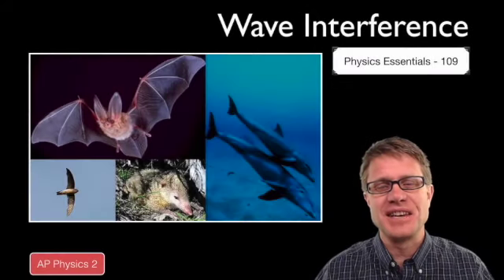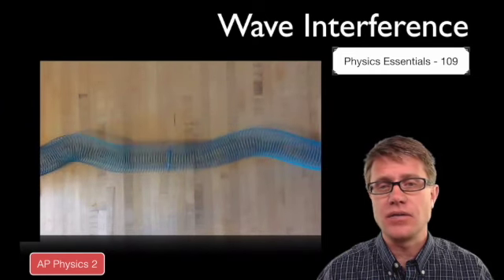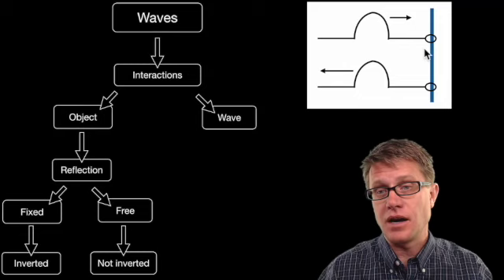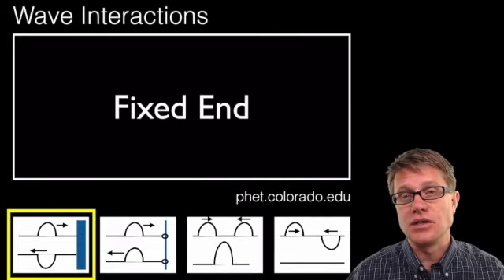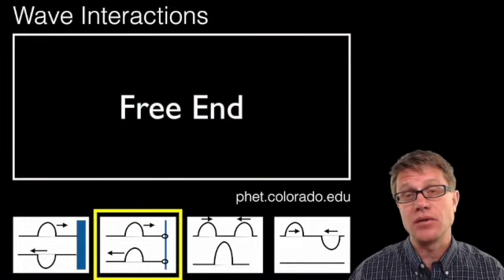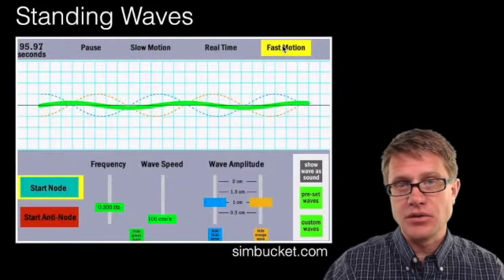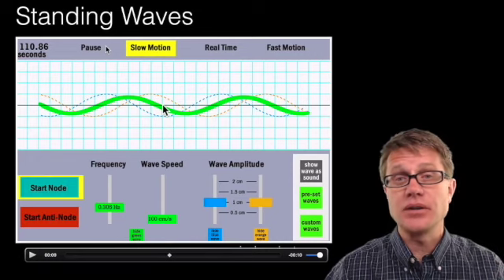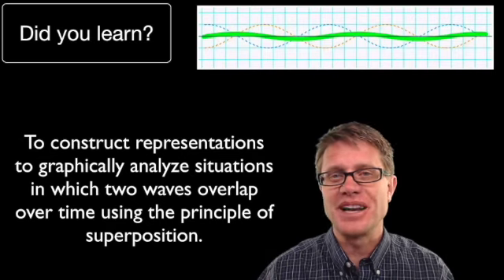14 3 Wave Interference Superposition SD 480p